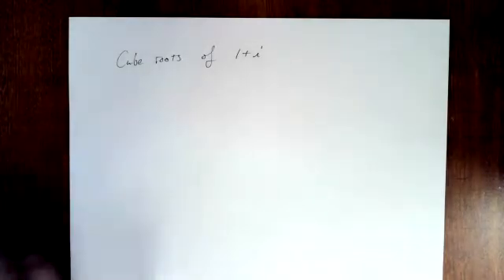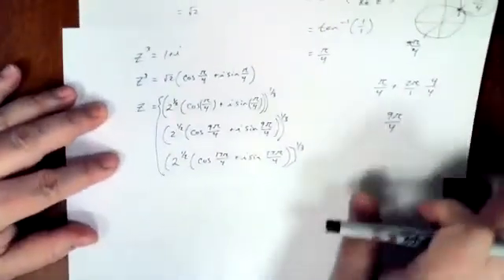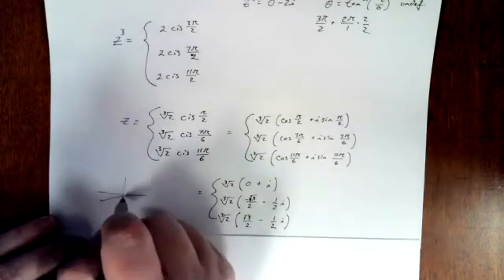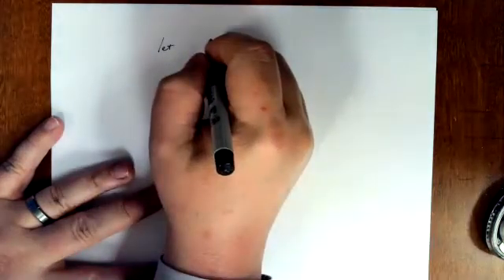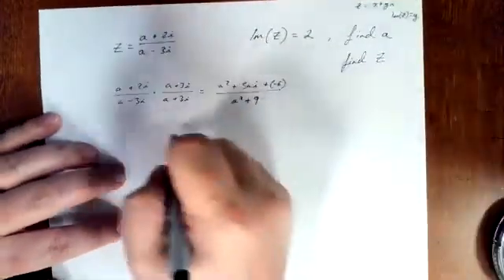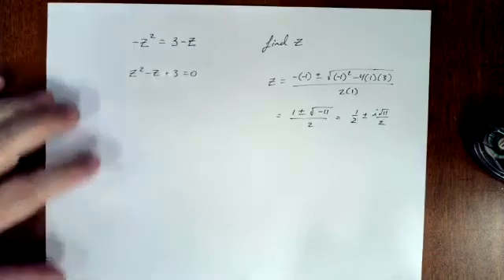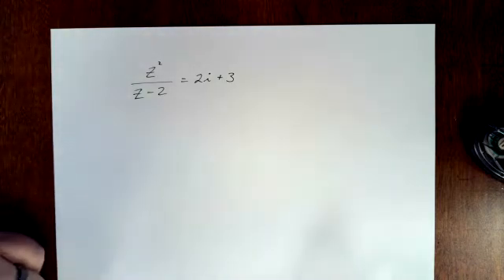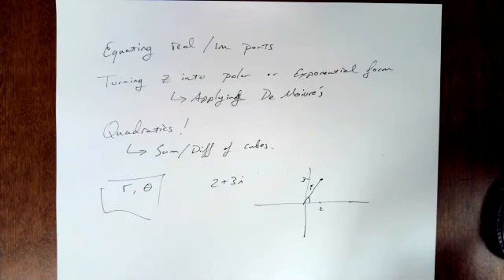Review for Complex number quiz